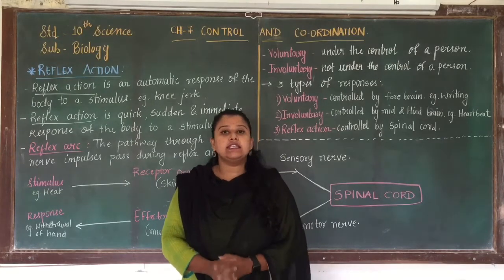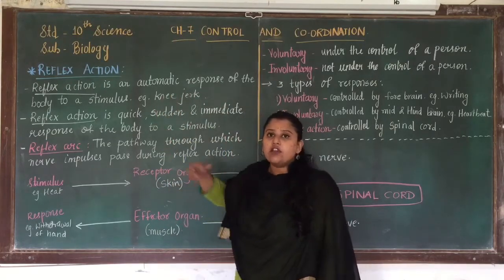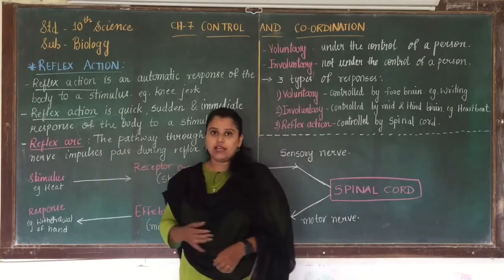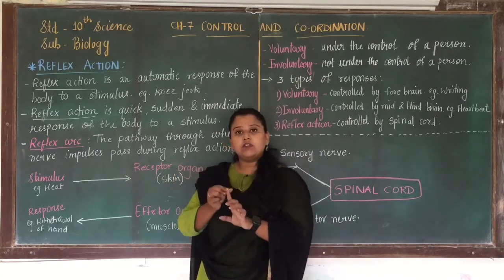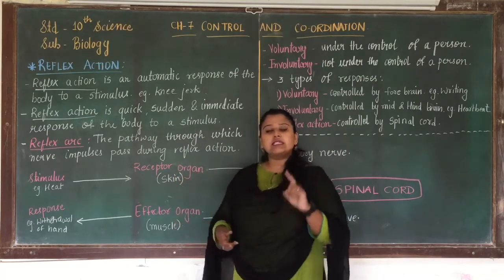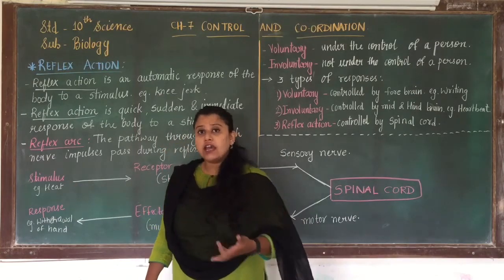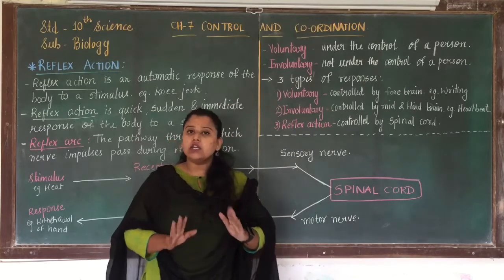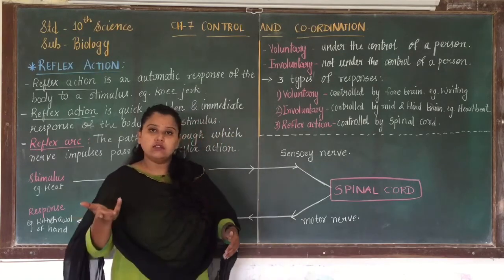NCERT_Biology_Class-10_Ch-7 Control and Co-ordination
Ch-7 Control and Co-ordination (part-2)
Topic - Reflex Action and Reflex Arc